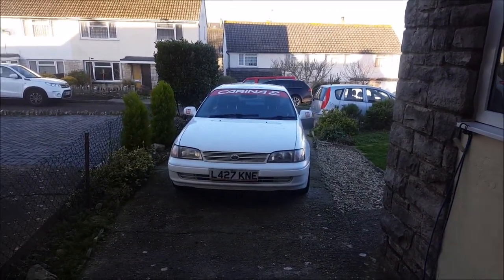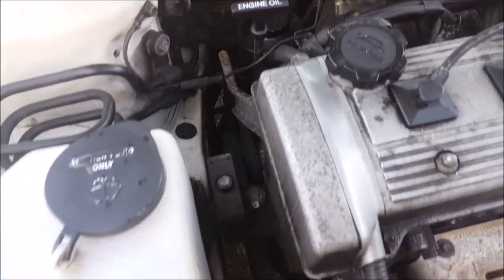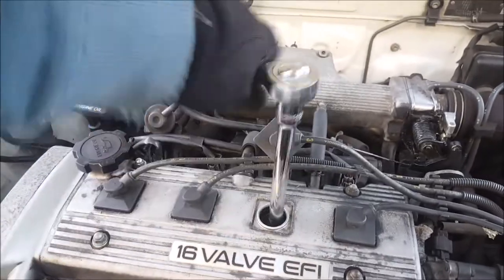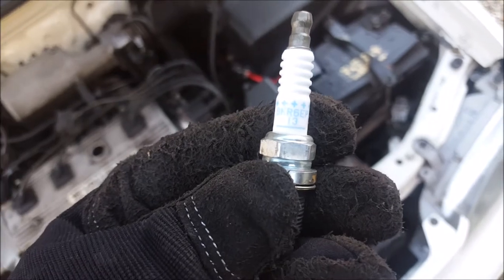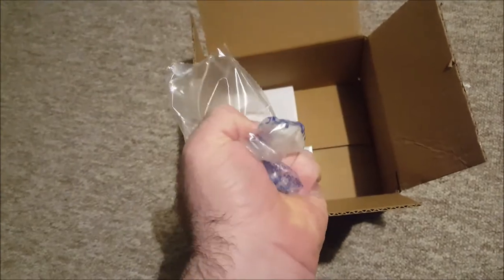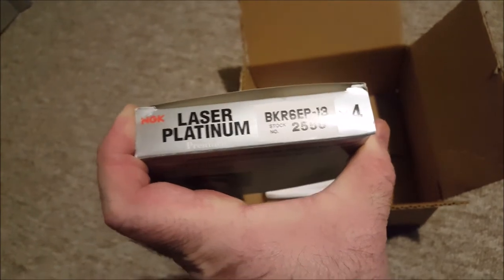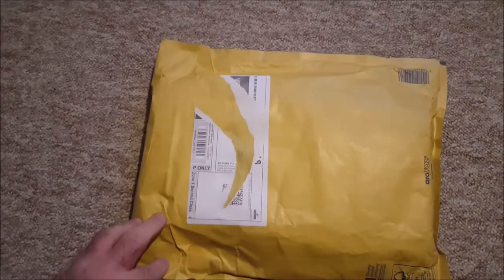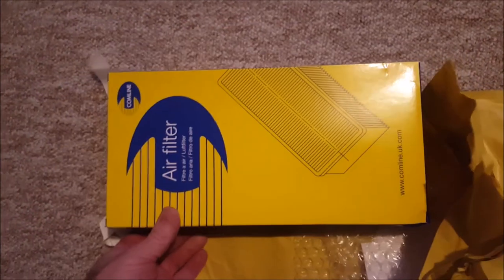Ordering Parts - The Carina Journey Episode 22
In this episode I build up some data for parts I want to change in a service.
These include spark plugs, Oil filter, and air filter, then I have the parts delivered and open them.

Credit Music - No Worries (feat. Dyalla) - Joakim Karud